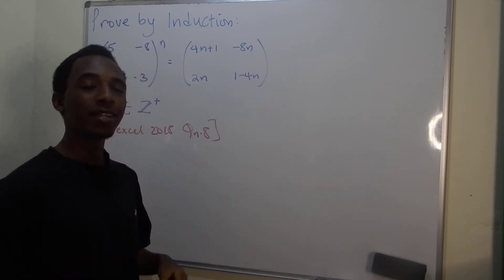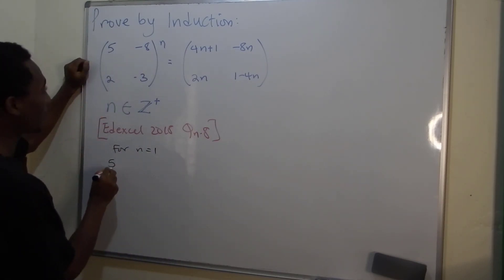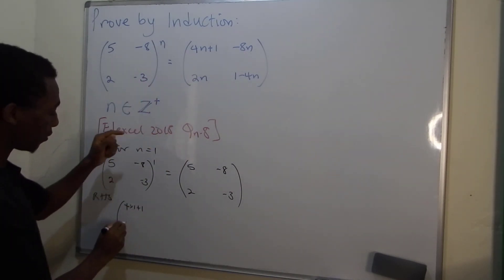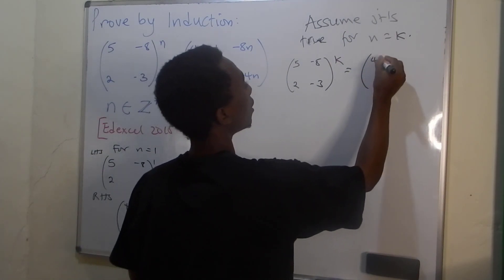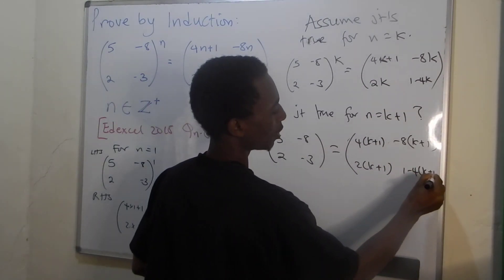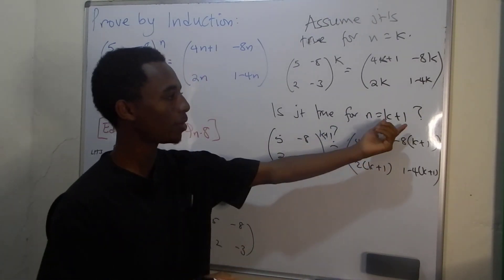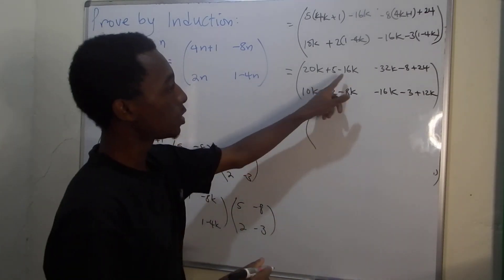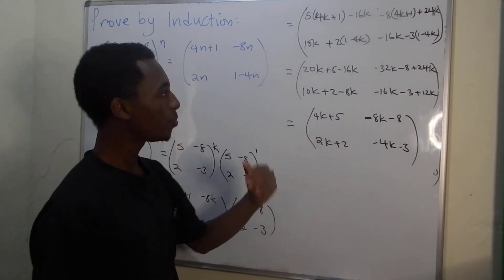Proof by induction: An interesting example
A nice proof by induction problem from Ed excel 2018 (AS) further pure math paper.